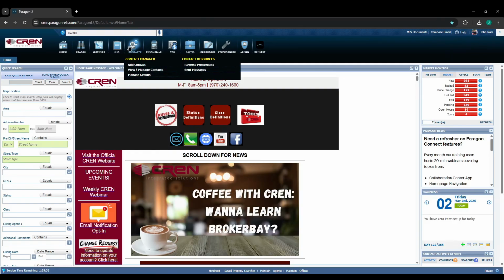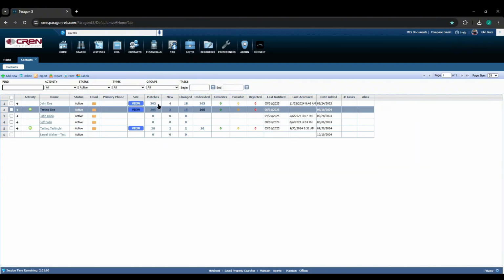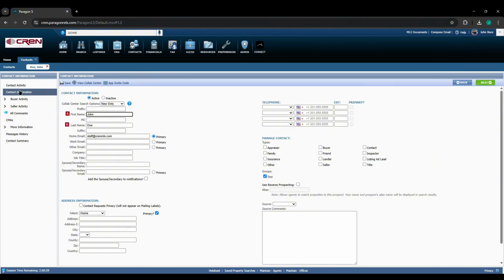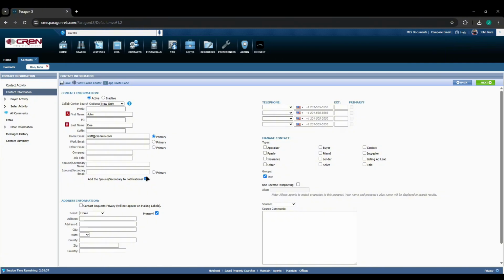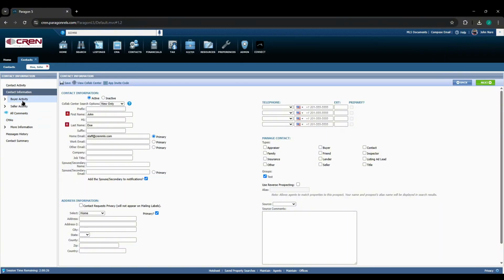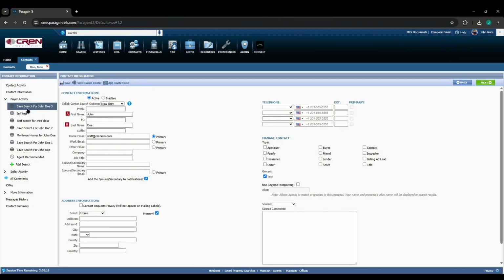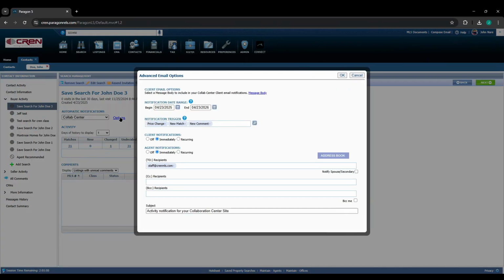Coffee With CREN: Add A Spouse To Automatic Notifications!